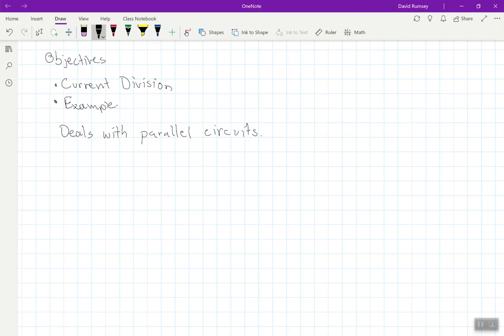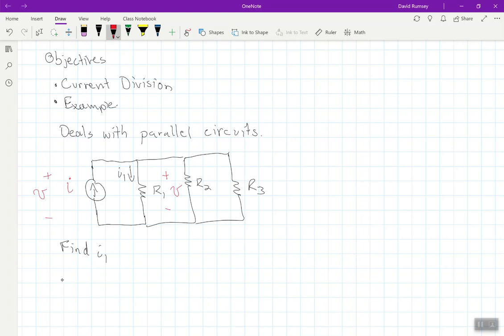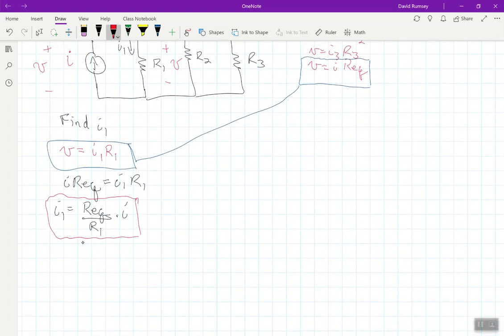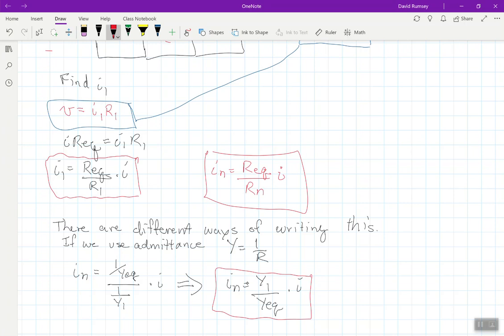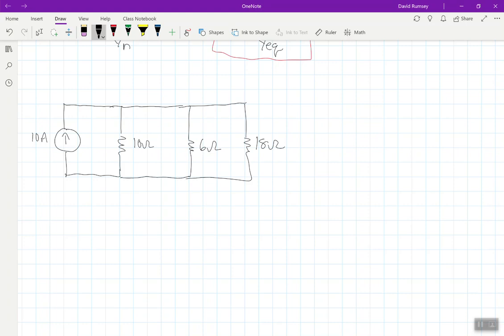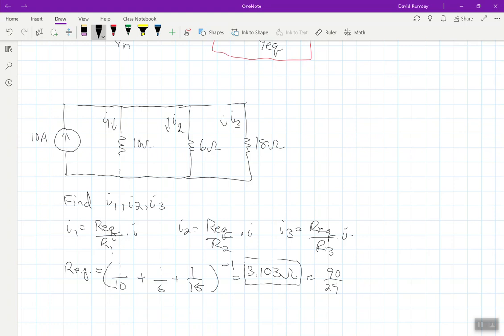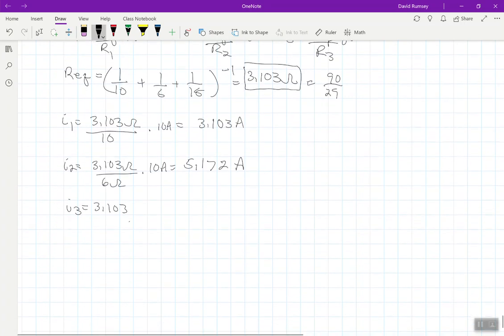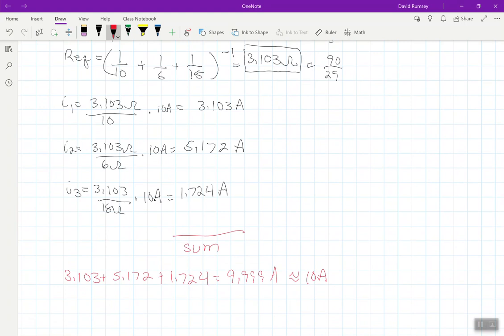EET1100 Lesson17 Current Division